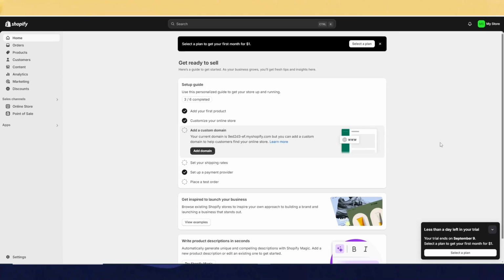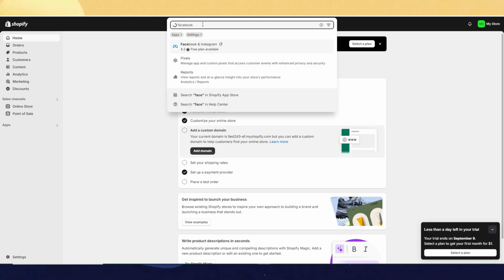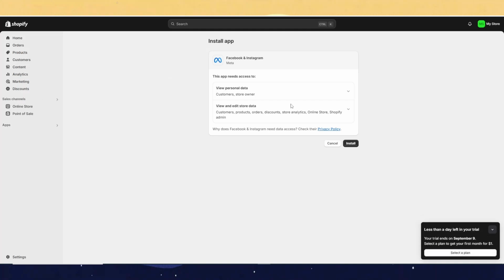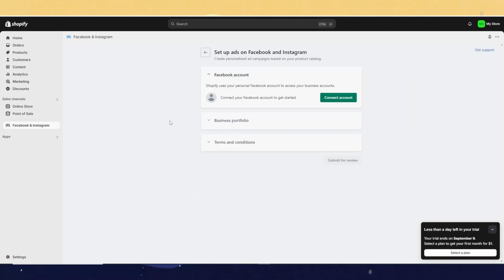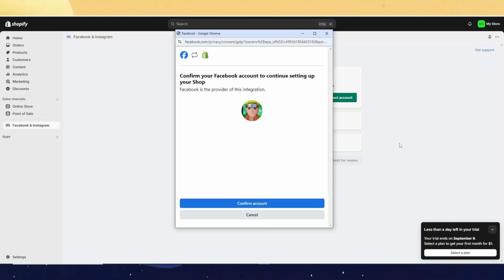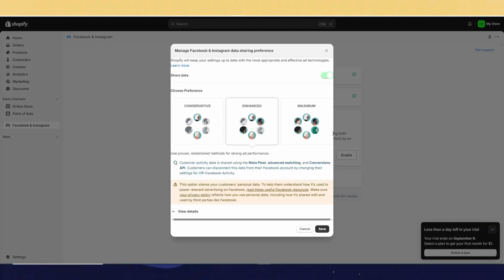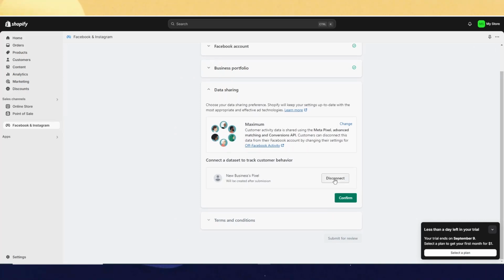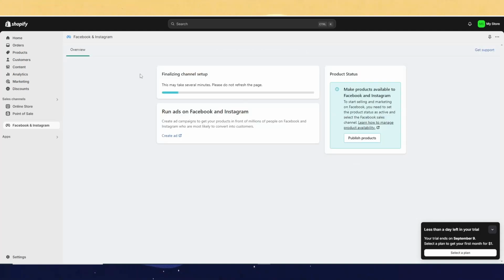How to ADD FACEBOOK PIXEL to Shopify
In this video, we'll show you how to add Facebook Pixel to Shopify step by step. Whether you're looking to set up tracking for your Shopify store or optimize your ad campaigns, adding Facebook Pixel is crucial.

We'll cover everything from how to add Facebook Pixel to Shopify manually to using the Facebook Pixel Shopify app for a more streamlined process. If you prefer a more hands-on approach, we’ll also guide you through the Facebook Pixel Shopify manual setup, ensuring that you understand each step. Plus, we’ll touch on the best practices for FB Pixel setup on Shopify to maximize your store’s performance.